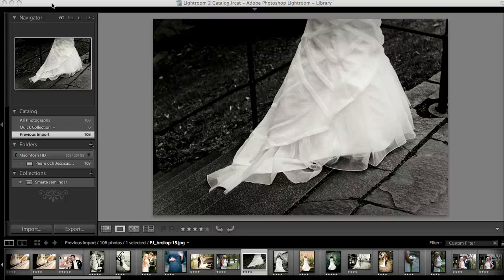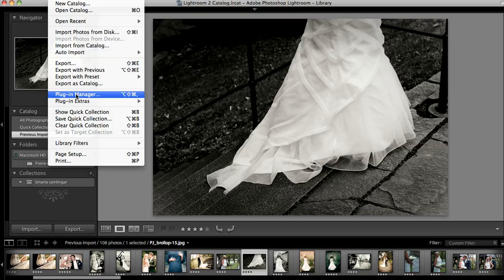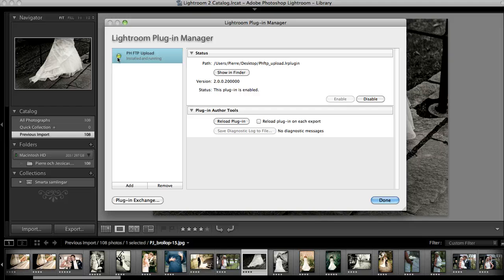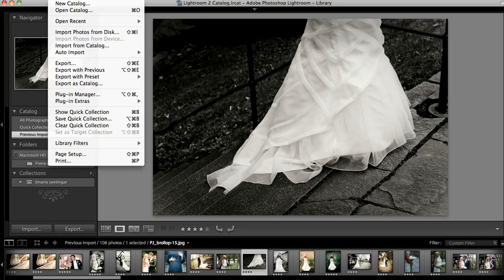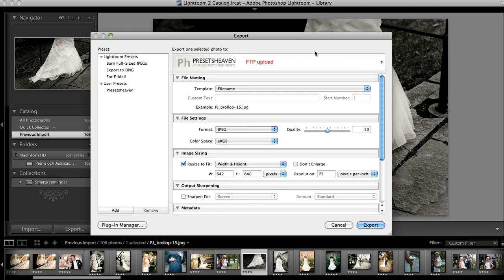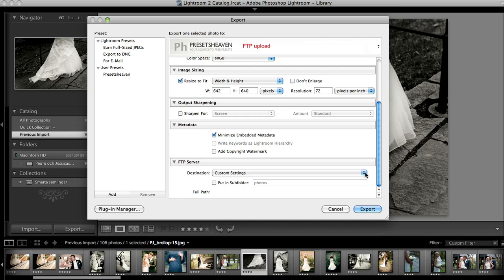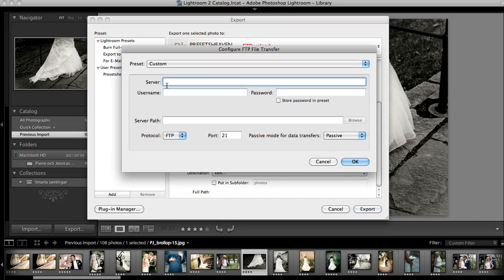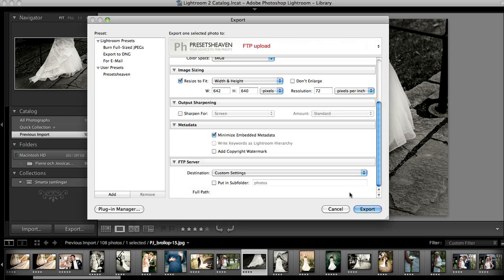Tutorial: How to export/upload images from Lightroom to FTP.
Ever wanted to be able to upload your images from Adobe Lightroom to a FTP server? Now you can with this little Plug-in. This video tutorial gives you a "walkthrough" on
how to install & use the FTP Upload plugin for Lightroom 2.x. You can find the plugin